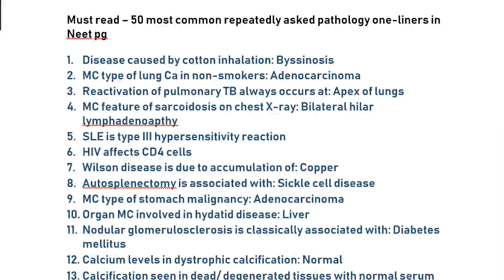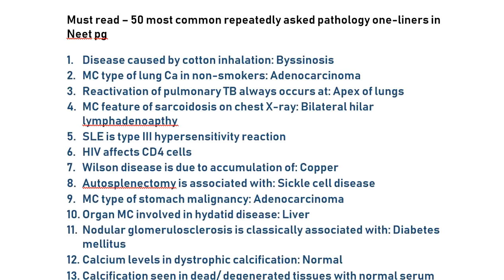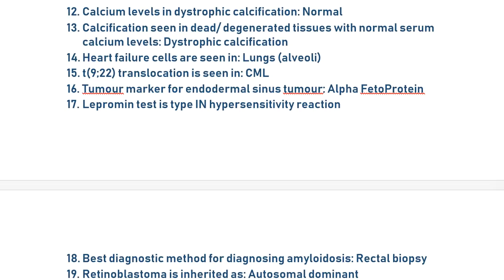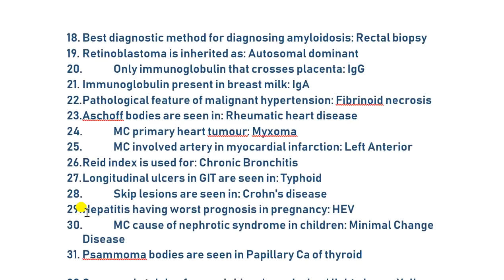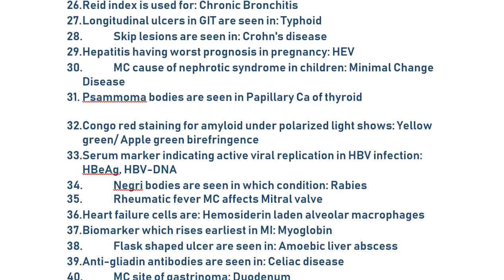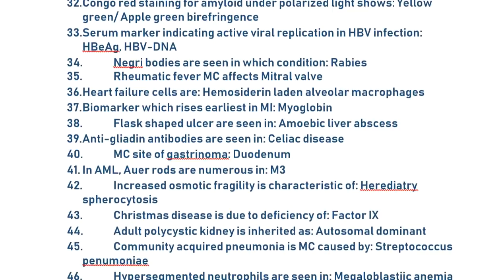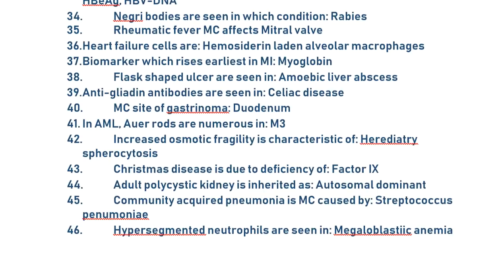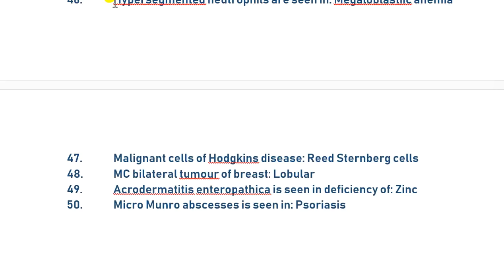Must read 50 most common repeated pathology one-liners in Neet pg & DNB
1000 WALA - MICRO, PATHO, SURGERY - MUST READ PAST REPEAT ONE-LINERS FOR NEET-PG PDF
This video contains Must read 50 most common repeatedly asked pathology one-liners in Neet pg & DNB

Medical PG Preparation Video - Crack NEET PG/DNB with ease!
The videos published in this channel are useful in your NEET PG, AIIMS, JIPMER, PGI, DNB EXAM preparation. All Medical PG aspirants can get benefitted by a quick review.